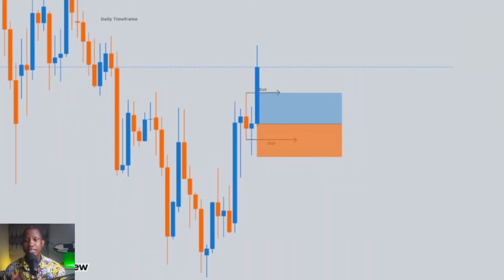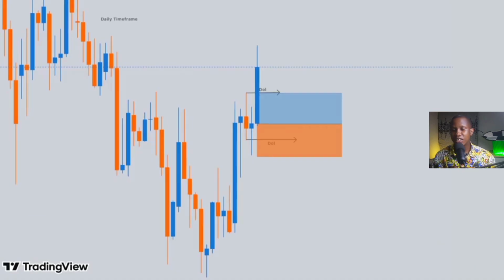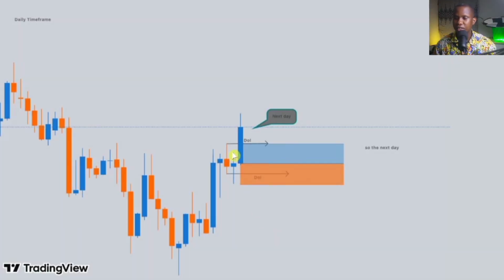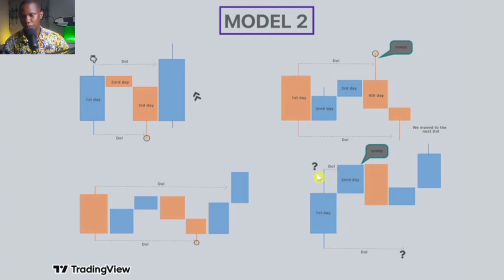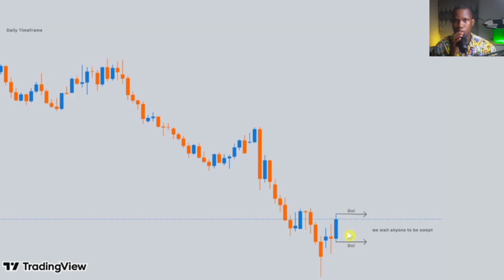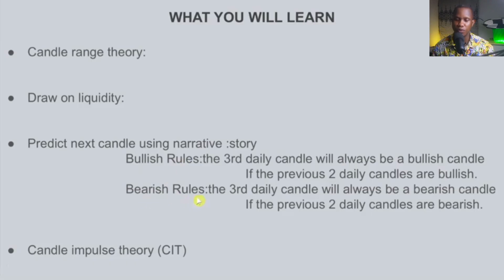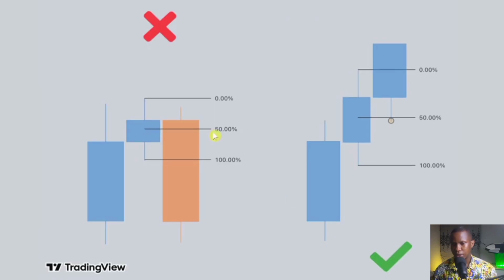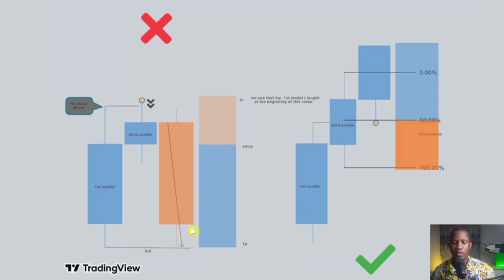How I Predict the Next Daily Candle With Scary Accuracy (Crt Ep-000)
This how you can predict tomorrows candle before it forms.

INTRO
About the channel Trading From The Soul (TFTS)::

Timestamps
00:00 how to predict the next daily candle before it forms
00:30 To be able to predict the next daily candle
01:17 Examples predicting the next draw on liquidity
02:26 what’s liquidity
03:40 2nrd Crt model
05:34 Example
06:58 predict daily candle using narrative (CIT)